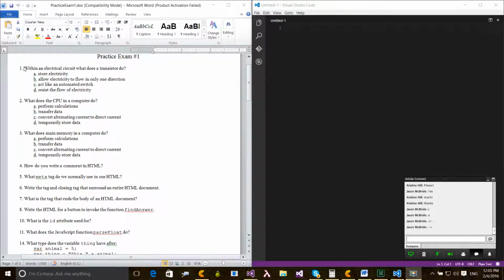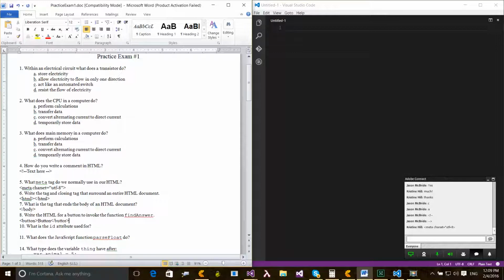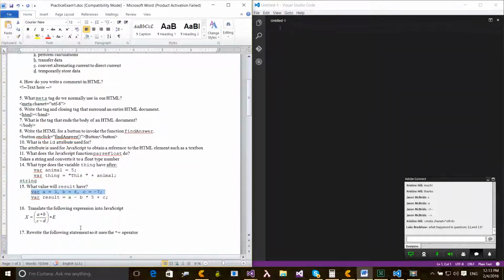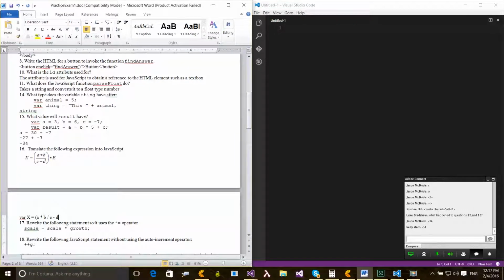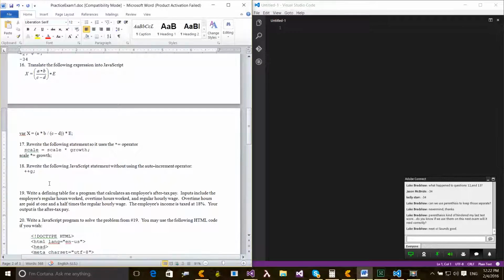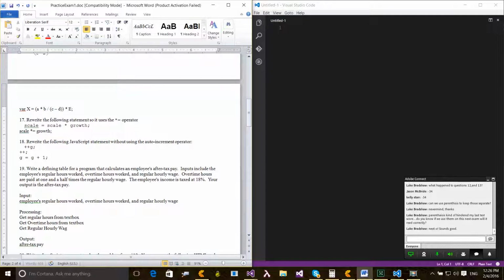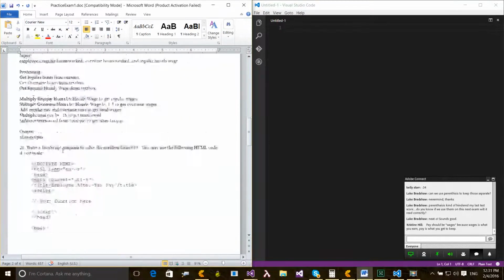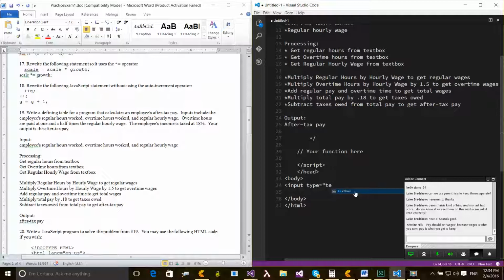Practice Exam - Part 1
for Part 2.